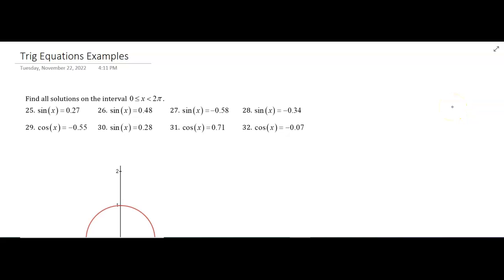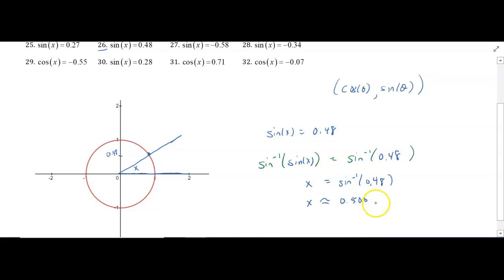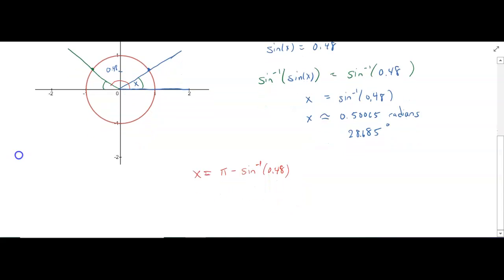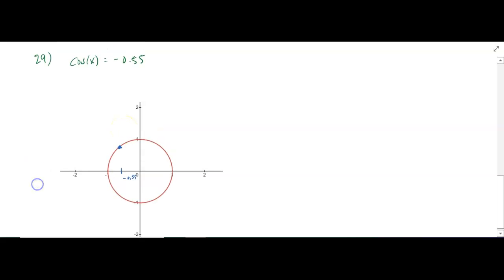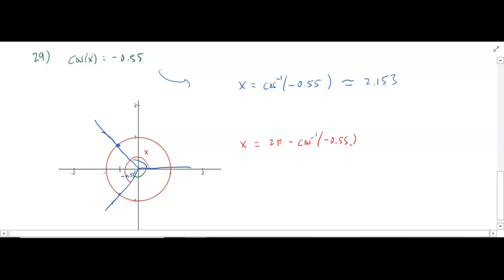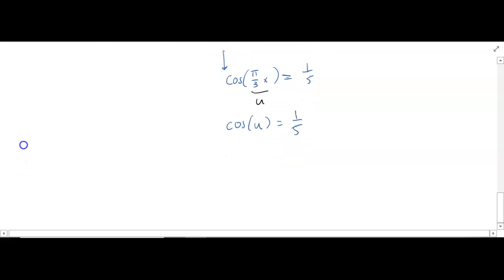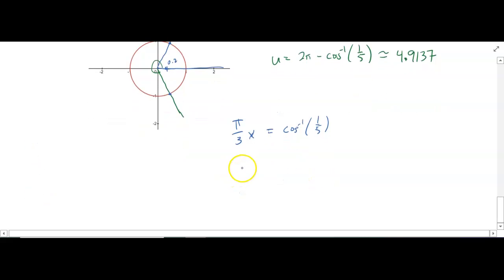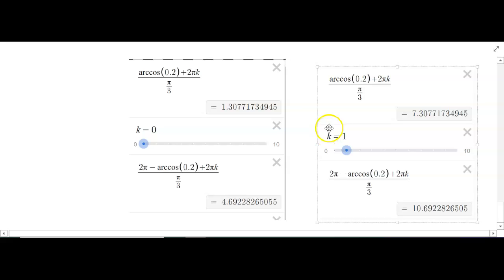Trig Equation Examples with Decimals